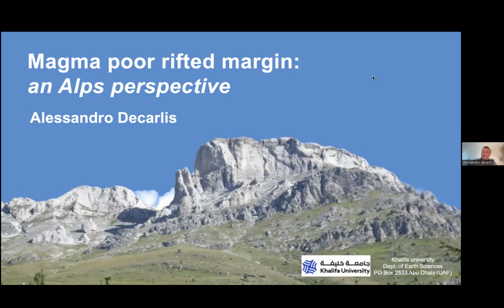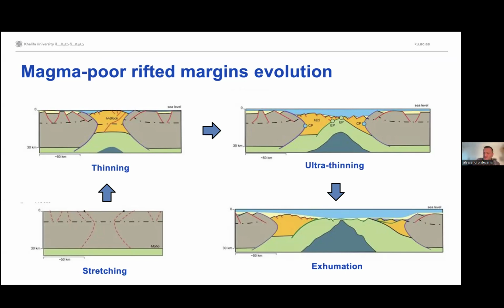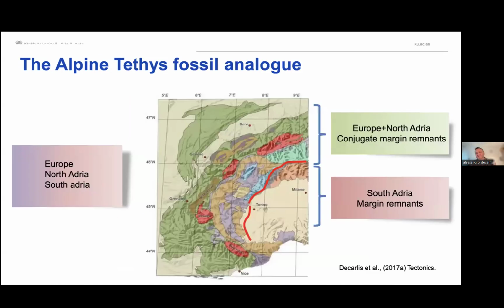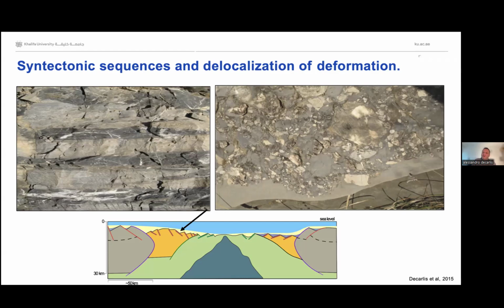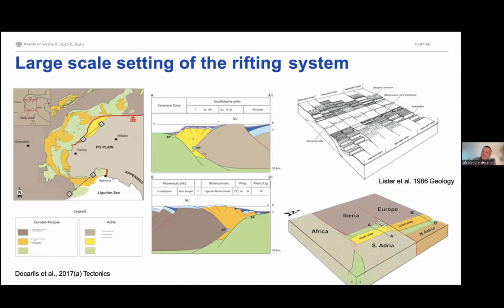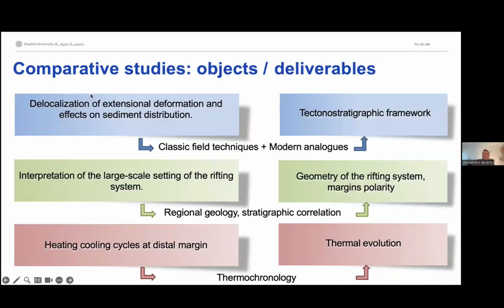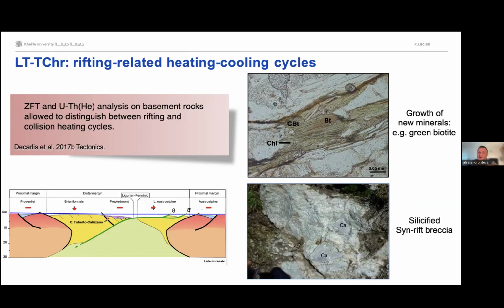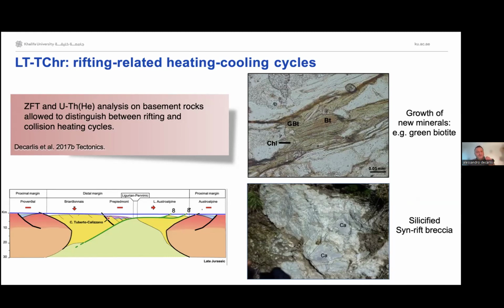DMG24S19 - Marine Geosciences Seminar - Dr Alessandro Decarlis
Magma poor rifted margins, the Alps perspective

Dr Alessandro Decarlis - Khalifa University, UNITED ARAB EMIRATES

University of Haifa, Department of Marine Geosciences Seminar Series
12/5/2025